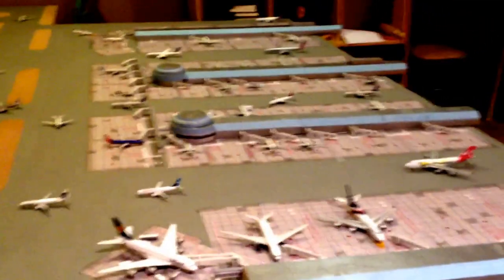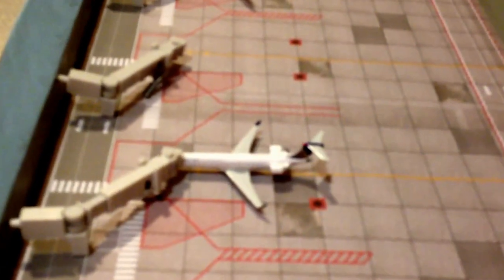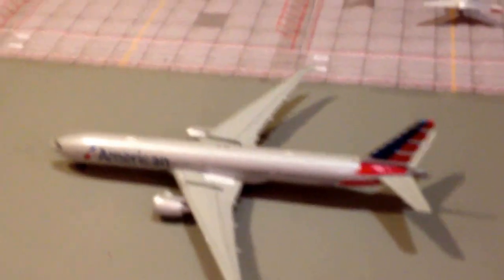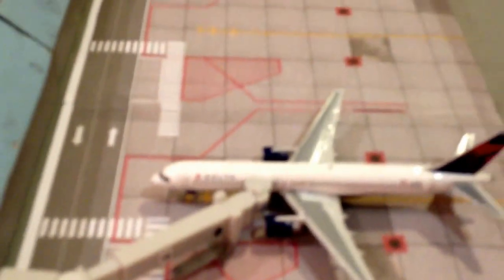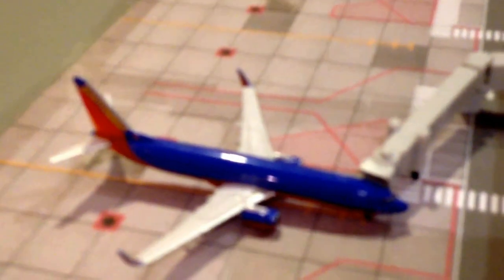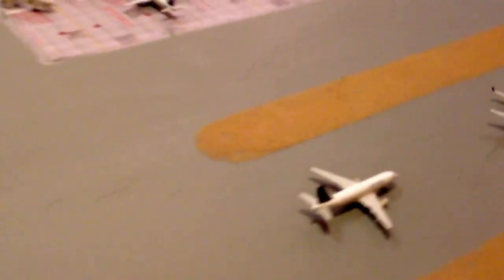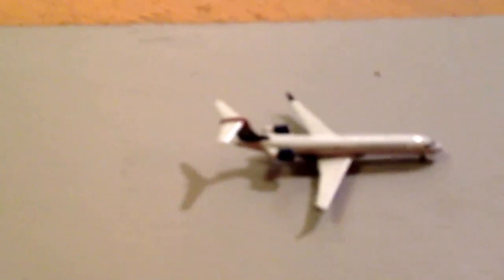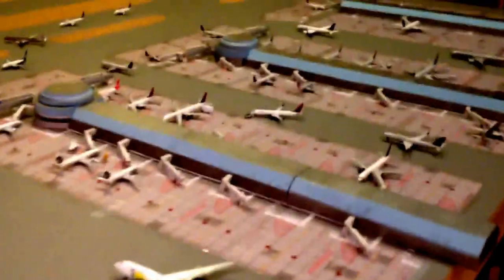LVN airport update! New Models!